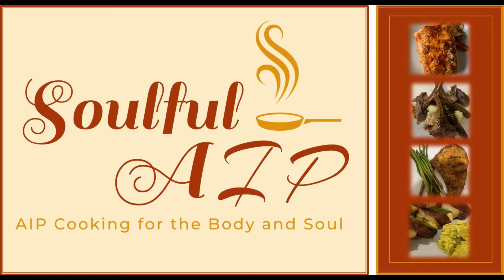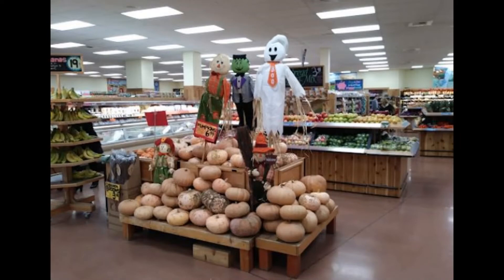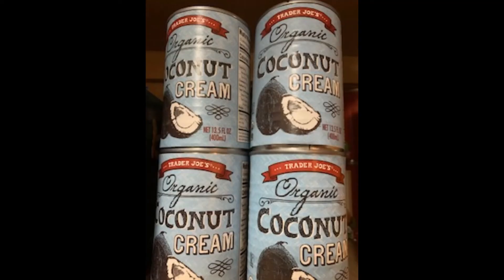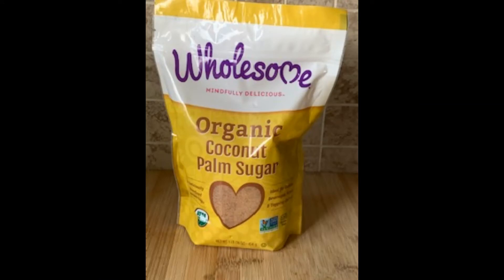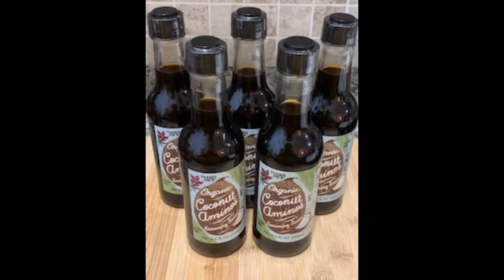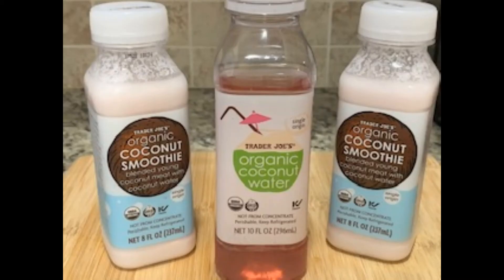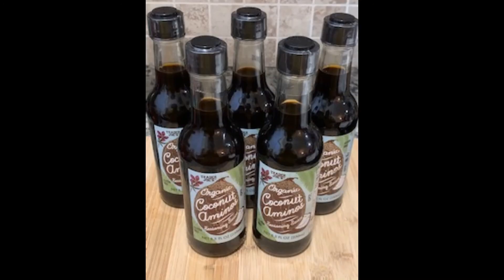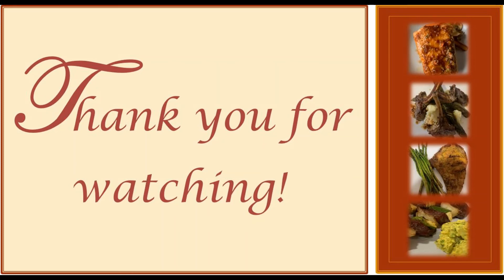Soulful Shopping Series: Trader Joes Part II -AIP Finds With Coconut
In Part II of the Soulful Shopping Series I share some of my favorite AIP finds at Trader Joes with coconut.